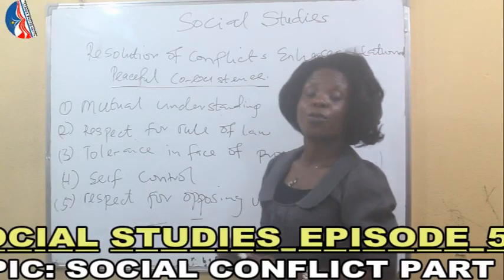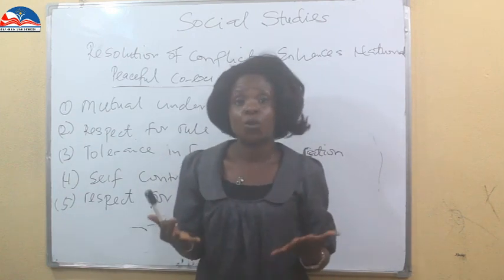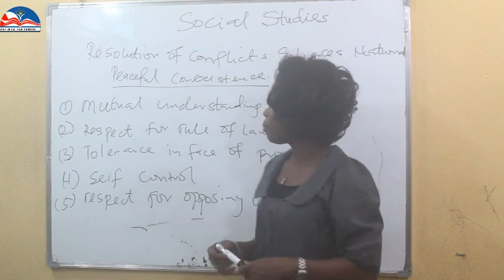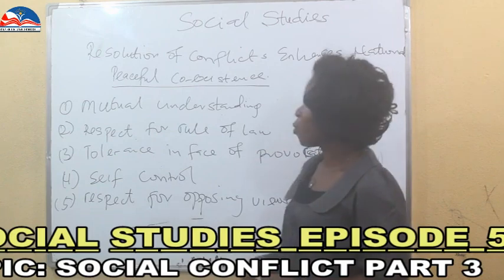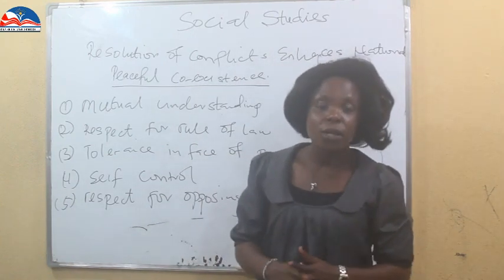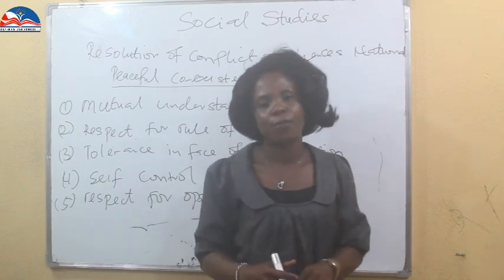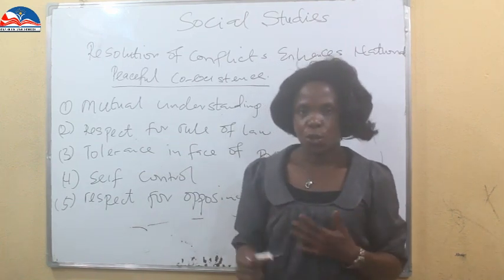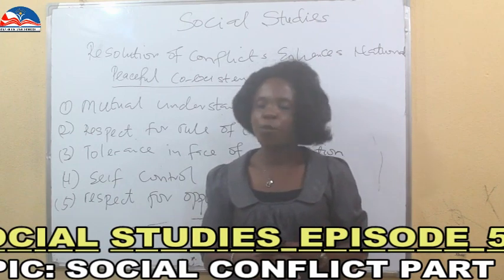Social Studies. Resolution Of Conflicts Enhance National Peaceful Coexistence. Jss3 Episode 5